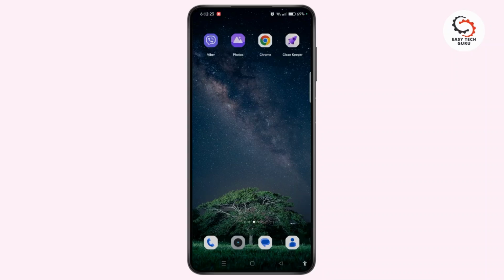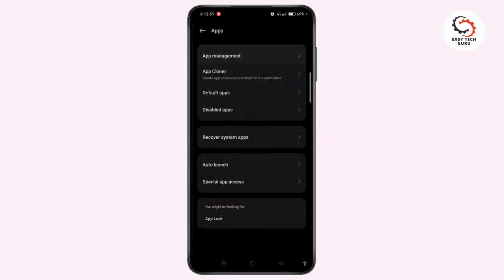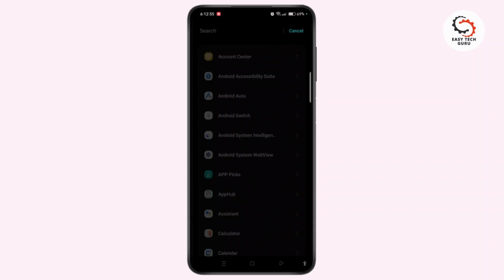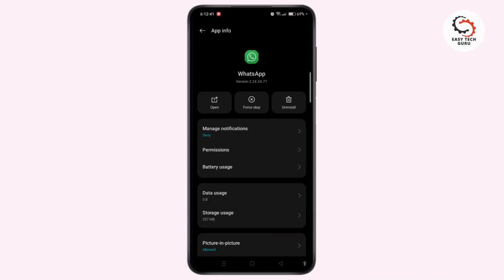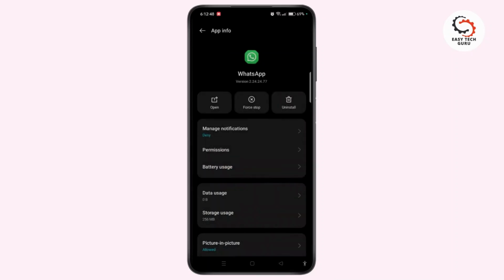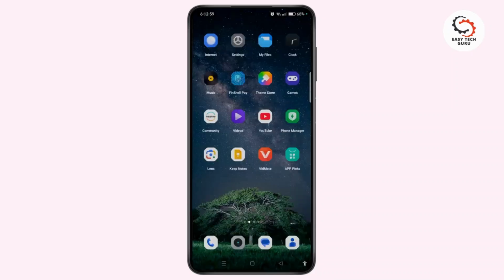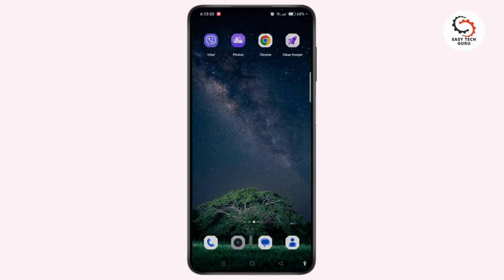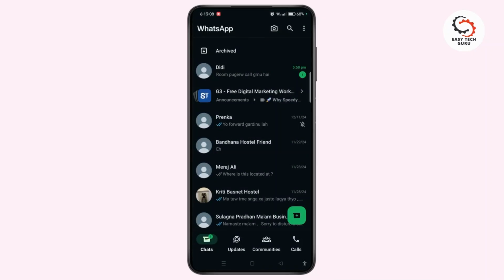How to Fix Mirror or Inverted Video Call in WhatsApp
"Fix the mirror or inverted video call on WhatsApp with this quick and easy guide! Learn how to clear cache, force stop the app, and restart WhatsApp to resolve video call issues. Perfect for anyone facing this frustrating problem.

Chapters
00:00:00 - Introduction
 Learn how to fix the mirror or inverted video call issue on WhatsApp.

00:00:10 - Launch Settings
Open the Settings app on your phone to begin troubleshooting.

00:00:20 - Access App Management
t Navigate to the 'Apps' section, then 'App Management'.

00:00:30 - Locate WhatsApp
 Search for and open WhatsApp app info.

00:00:40 - Clear Cache
Tap on 'Storage Usage' and clear the cache to remove temporary files.

00:00:50 - Force Stop WhatsApp
 Tap 'Force Stop' and confirm to stop the app.

00:01:00 - Restart and Test
 Restart your phone and test the video call on WhatsApp to see if the issue is resolved.

00:01:10 - Conclusion